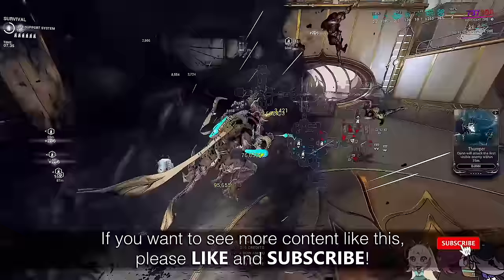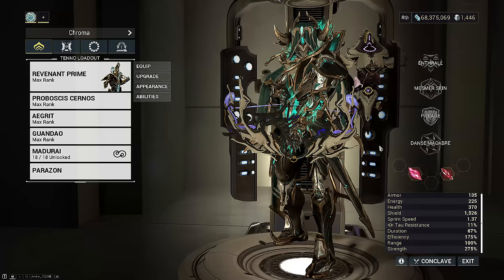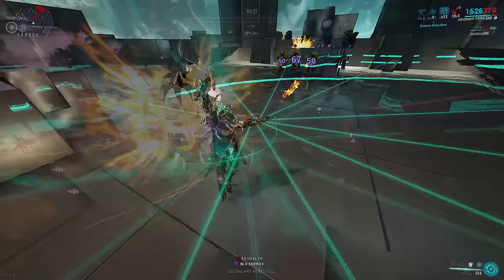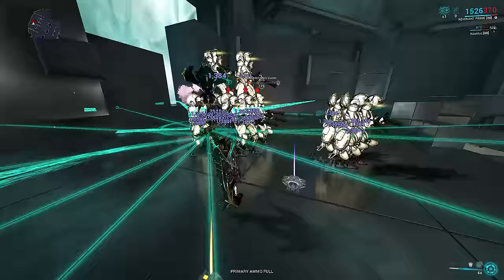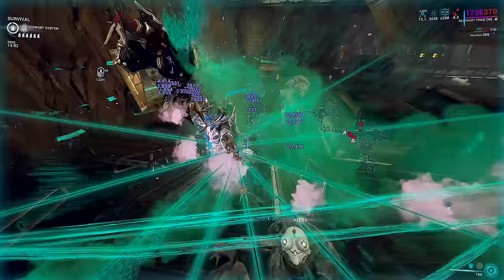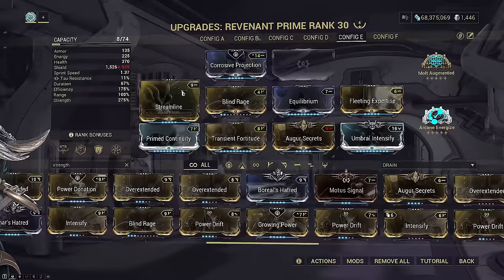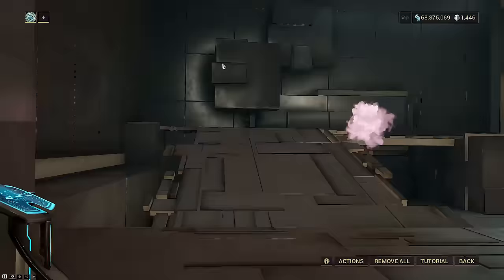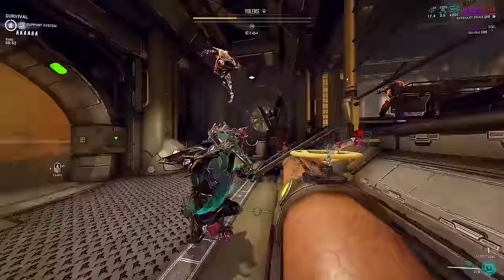The PERFECT Revenant: Final Form Danse | Whispers in the Wall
Ready since before Whispers in the Wall...
Final Form Revenant rears his head once more!
The strongest, unkillable Danse Macabre setup ever.

0:00 Intro & Disclaimer
0:39 Build Features
1:05 Weapons Don't Matter
1:23 Danse Macabre Mechanics
1:59 3rd Ability Slot
2:22 Why Pillage?
2:54 Shield Rework & Shield Gate
3:13 Enthralling Acolytes
3:36 Pillage Strip Mechanics

BUILDS
3:46 Archon Shards & Augur Set Ban
4:03 Revenant Final Danse Build
4:46 Why Rank 2 Blind Rage? | Channeling Costs
5:40 Energy Economy
5:59 Boreal's Hatred *IMPORTANT*
6:25 Augur Set Problem & Pillage
6:53 Augur Set & Brief Respite Protea
7:04 Boreal's Hatred Benefits

7:49 Focus Schools
8:11 Nautilus Companion Build
8:34 Helstrum Build

9:06 How To Play & DPS Rotation
9:39 Outro